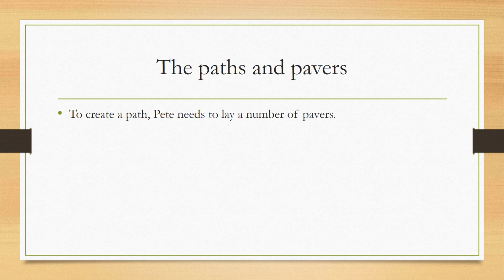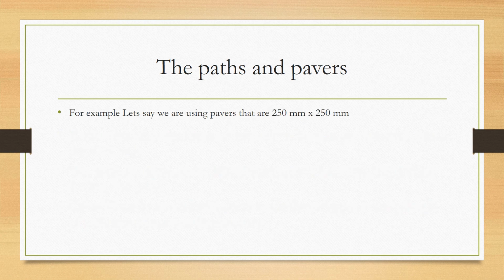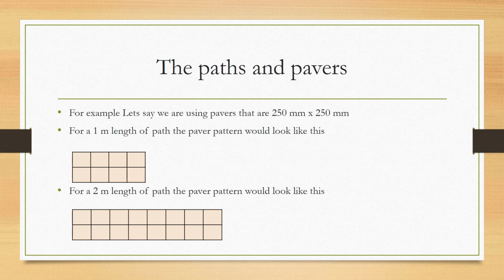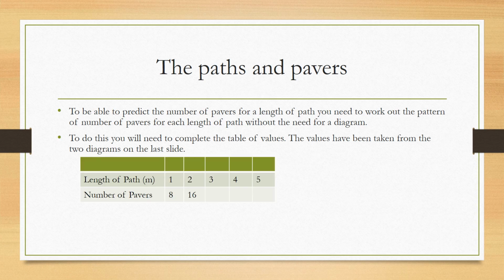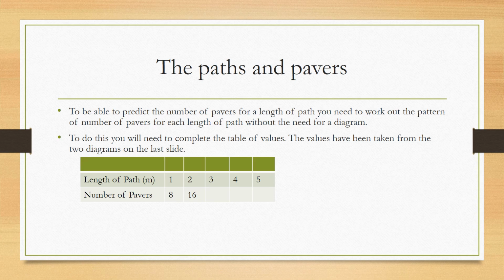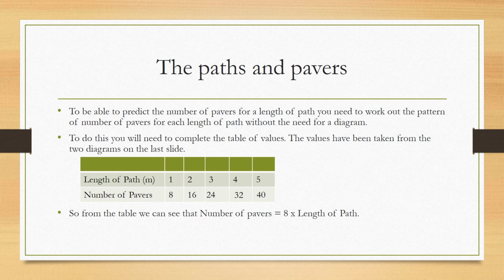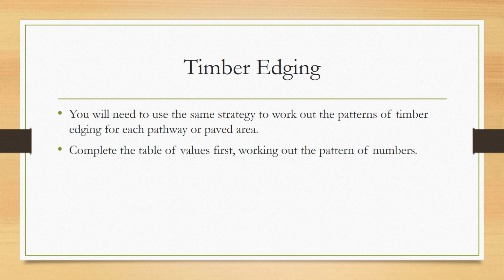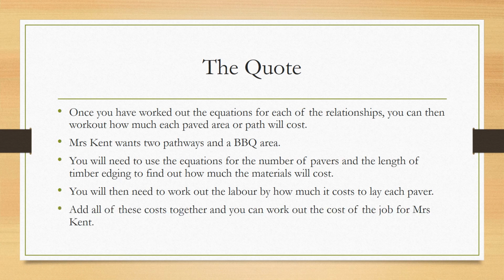Pete’s Pavers instructions